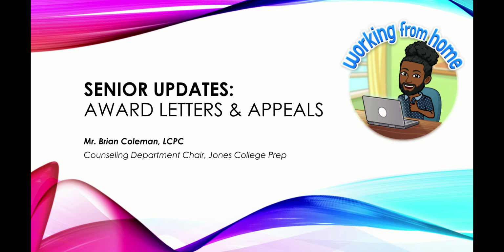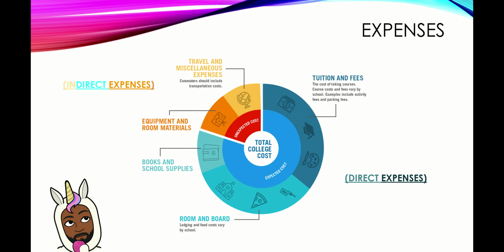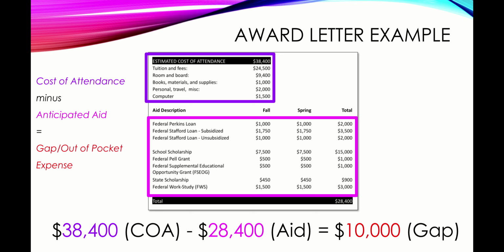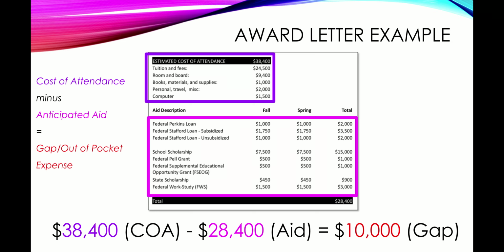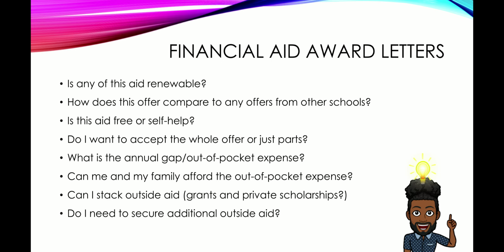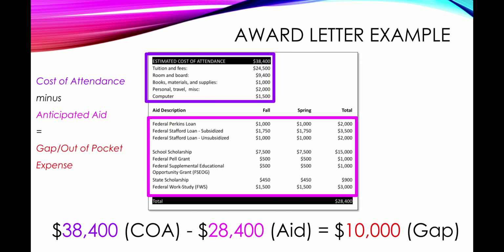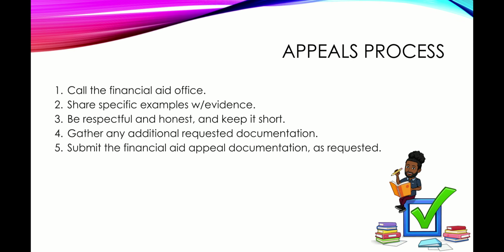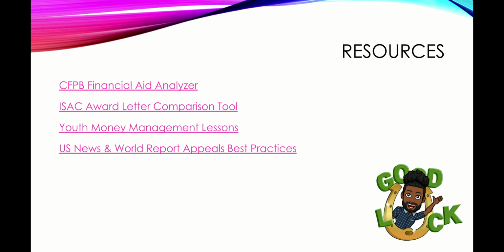(Jan 2021) Award Letters & Appeals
Mr. Coleman provides an overview of financial aid award letters and strategies to pursue financial aid appeals, as needed.  The powerpoint for this presentation will be available in your counselor's Google classroom.